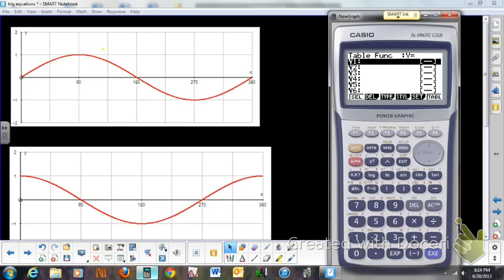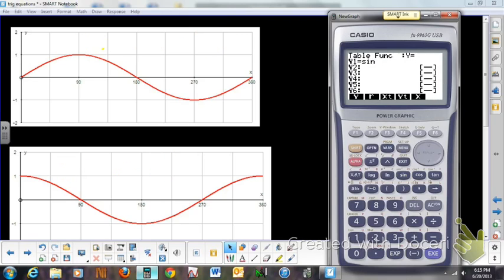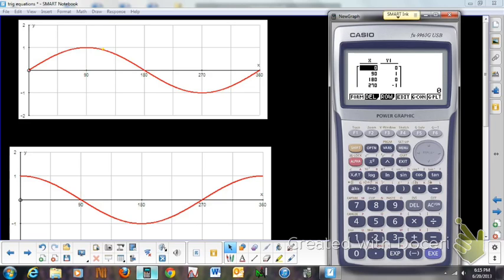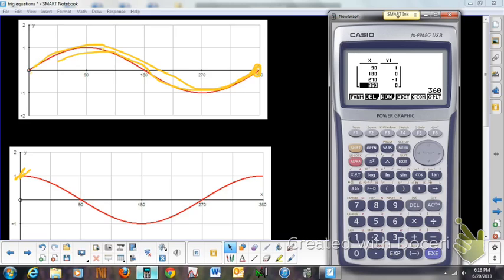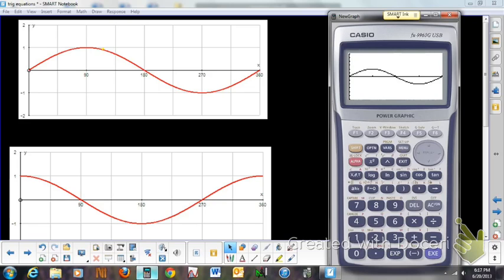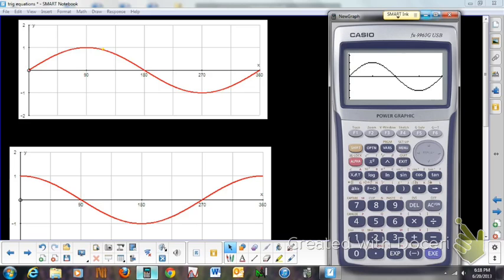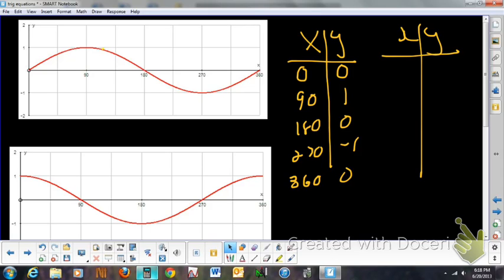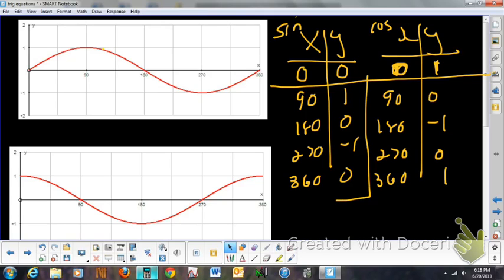basic sine cosine graphs